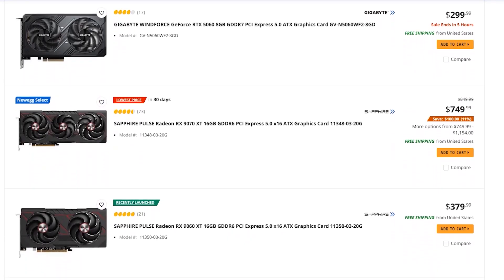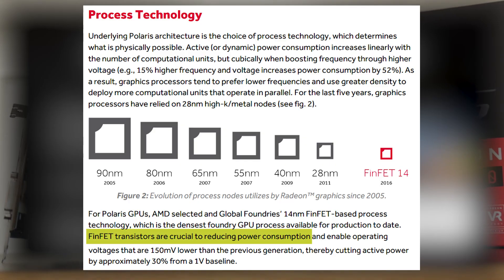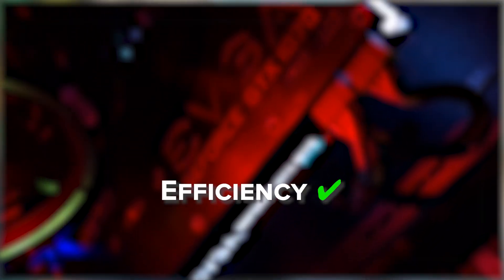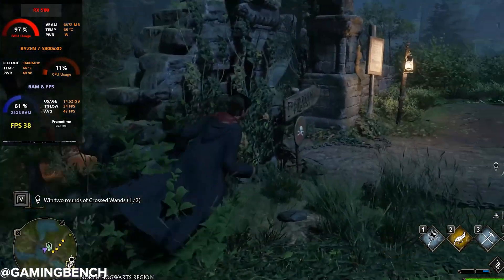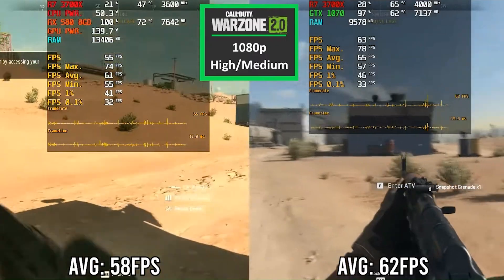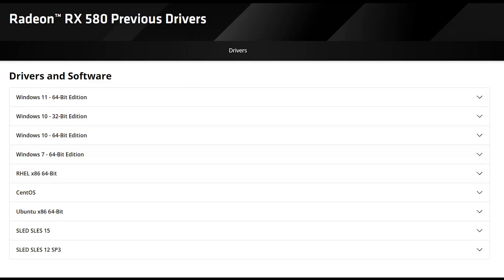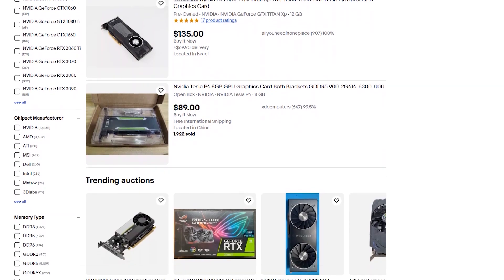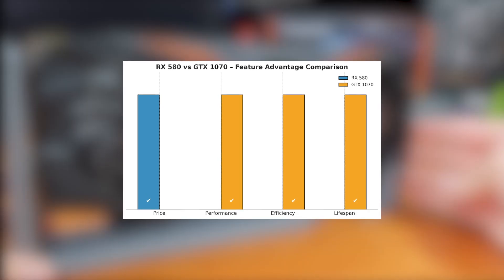RX 580 vs GTX 1070 – Best $100 GPU for 1080p Gaming in 2025?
In this video, we’re putting two legendary GPUs head-to-head: the AMD RX 580 and the Nvidia GTX 1070 — both available for around $100 in 2025 on the used market.
We’ll compare:

✅ Real-world 1080p gaming benchmarks
✅ Power efficiency & thermals
✅ Driver support & features (like NVENC)
✅ Used pricing and long-term value

If you're building a budget gaming PC in 2025, this breakdown will help you decide whether to go for the cheaper RX 580 or spend a bit more on the GTX 1070.

Games tested include:

Cyberpunk 2077
Apex Legends
Fortnite
Hogwarts Legacy
CS2 / Valorant

🛠 Perfect for: budget gamers, used GPU hunters, and anyone building an affordable 1080p setup!